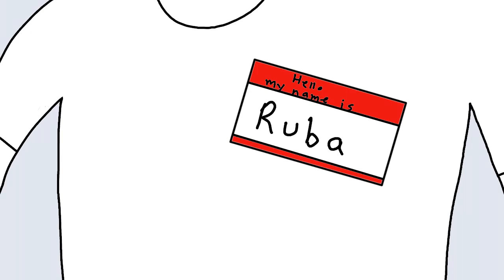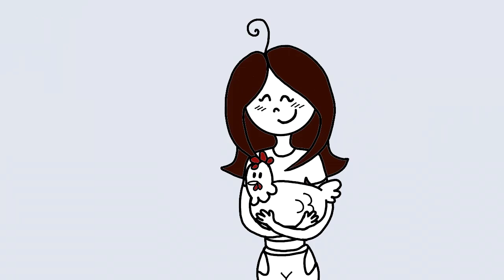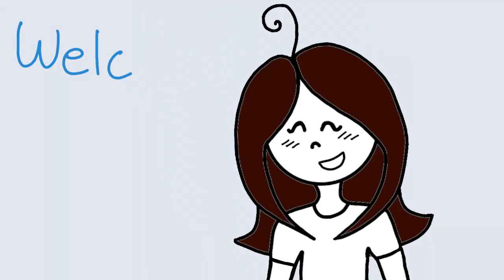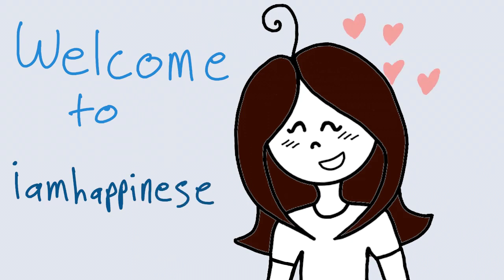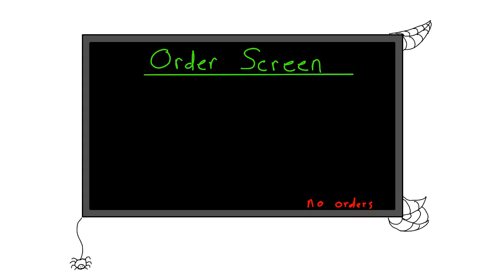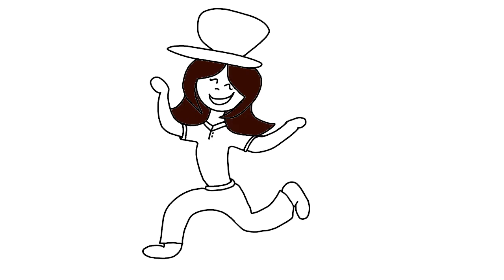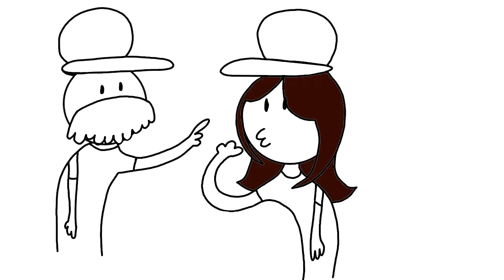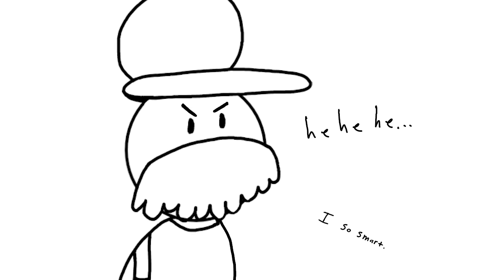iamhappinese intro - A Story About my Kitten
Welcome back friends! I'm re-uploading my into video because I'm back! I deleted everything after the COPPA scare...but it doesn't seem like anything is happening with that, at least not yet. So I'm coming back!

I've always wanted to be an animator and work for Disney since I was a kid, but that was a far away dream..I could never be good enough for that... They would never hire me... Then I graduated high school and found that art didn't really have a place in the adult world... at least, not that I could see. So I stopped drawing for almost 10 years... Then one day I saw people animating on YouTube and said "I CAN DO THAT!" So I did! I have come out of retirement from drawing to animate for all of you! I hope you enjoy my stories and find this channel to be a peaceful place among the chaos of life. My skills aren't that great..but I know I will improve with each video. Thank you all for being so amazing and loving! I can't wait to see where this channel takes us! Love you all! Remember to be kind and follow your dreams!